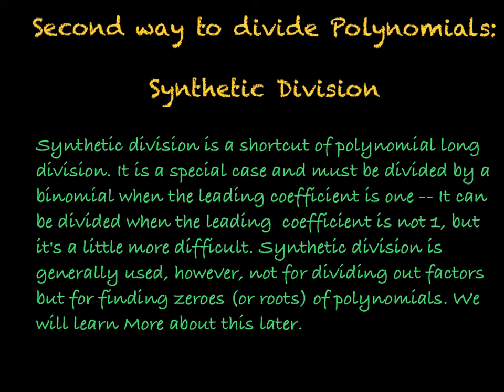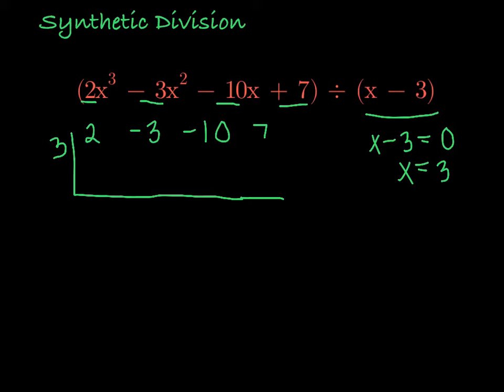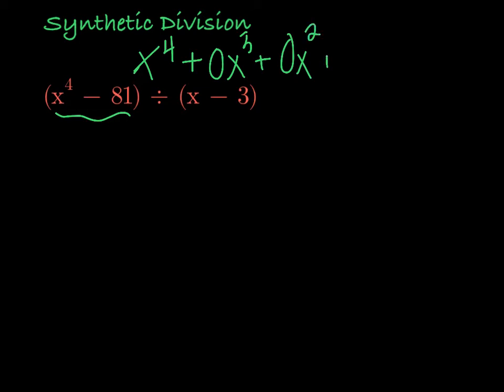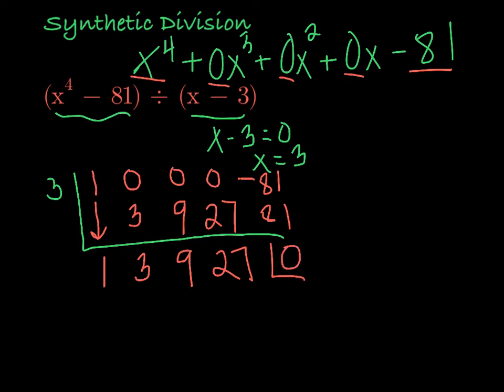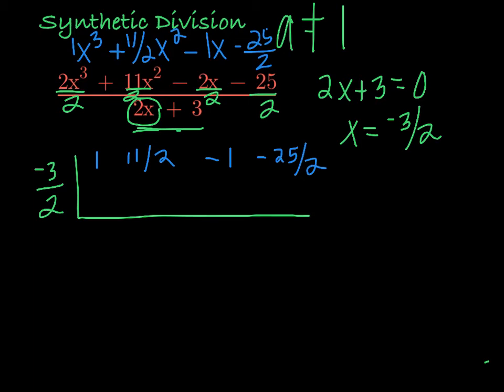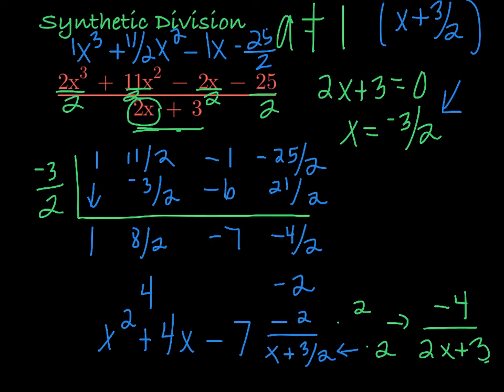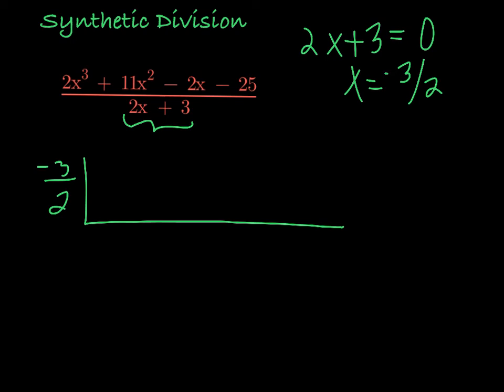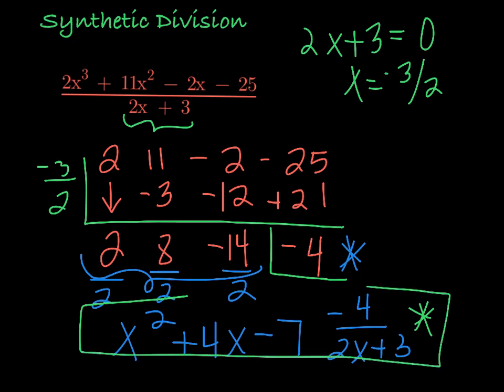Dividing Polynomials by synthetic division